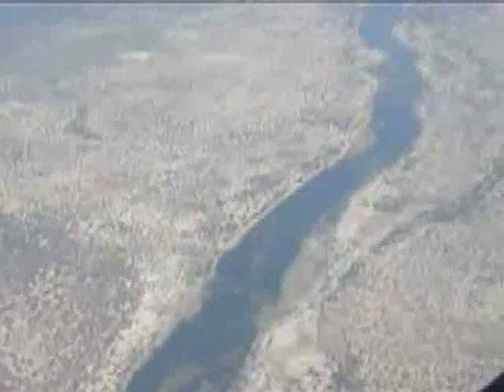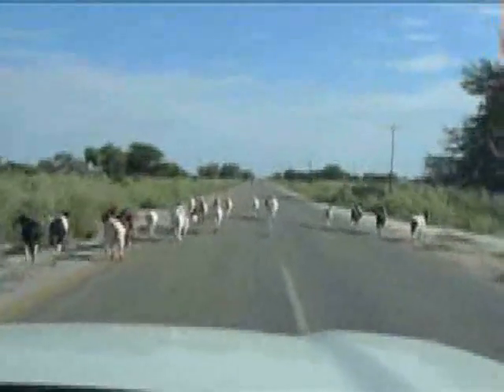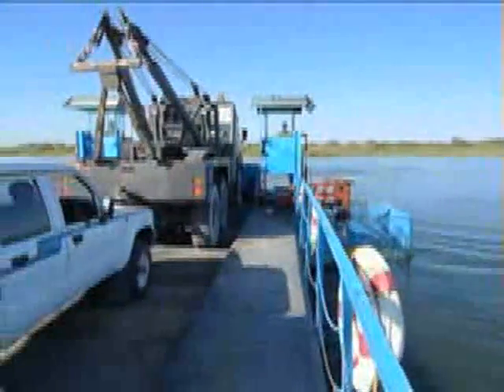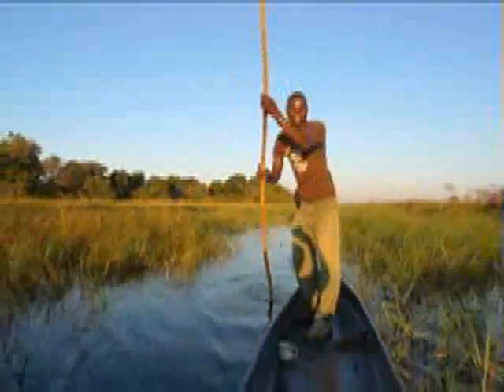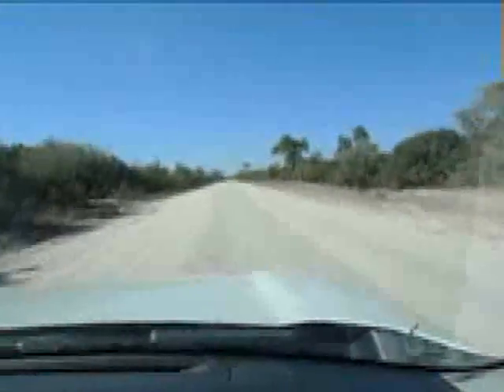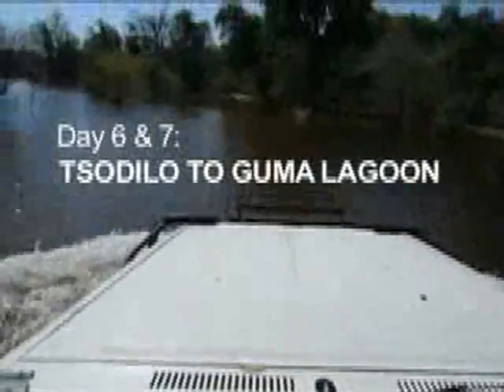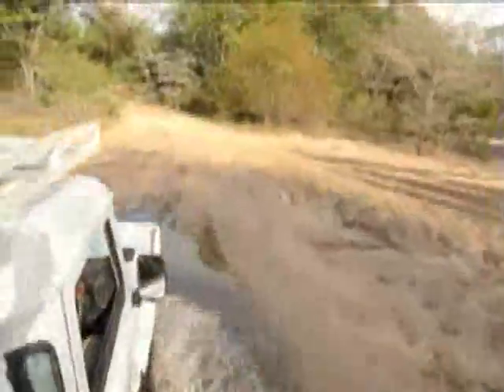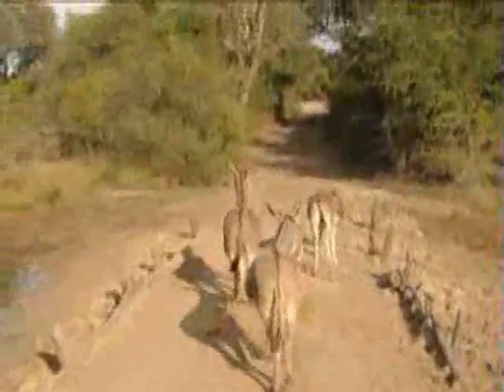Okavango: Explore the panhandle.flv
Jon Minster spends seven days in the delta and explains where to stay, what to do and how to avoid the tourist traps.